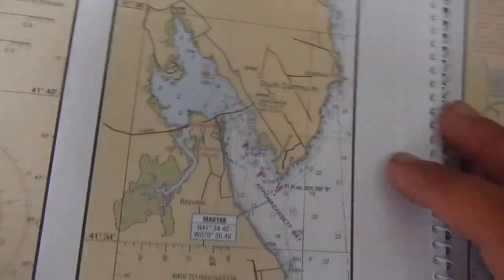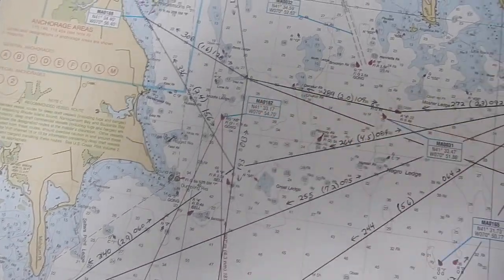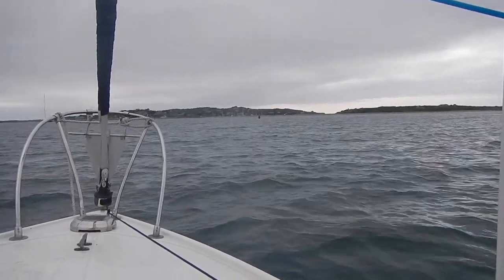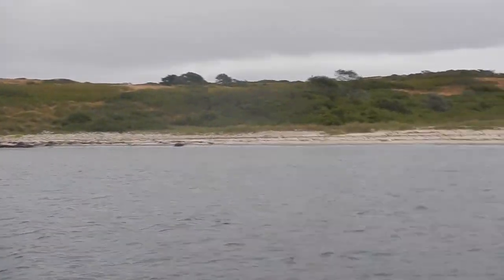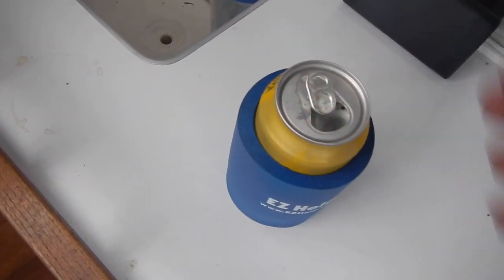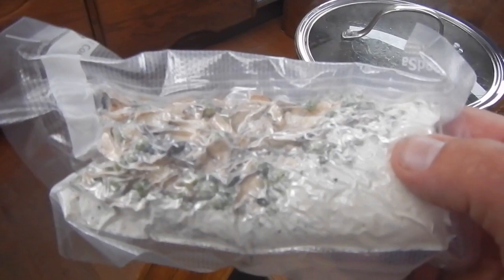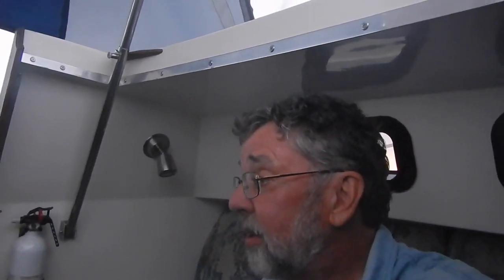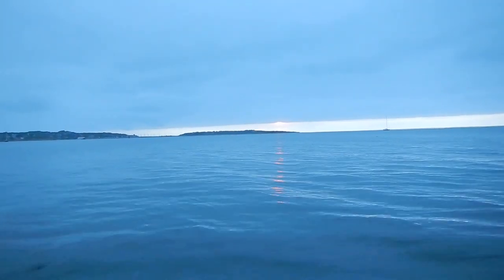Ep 45: Cape Cod Cruise - Day 1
This is Day 1 of our week long cruise of Cape Cod and the Islands (Nantucket and Marthas Vineyard).  We leave from South Dartmouth, MA (a.k.a. Padanaram) and sail south to Cuttyhunk.